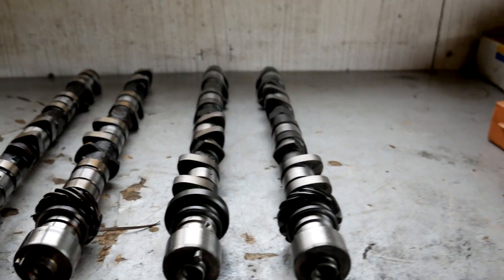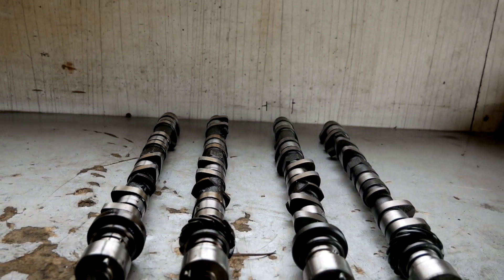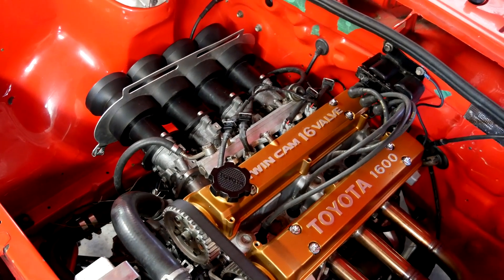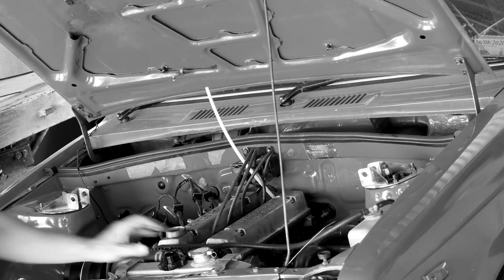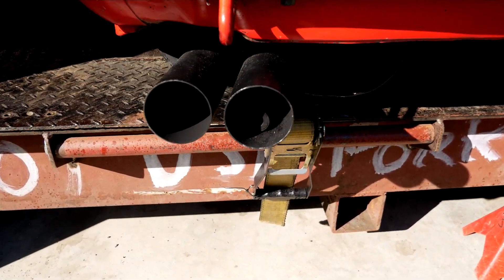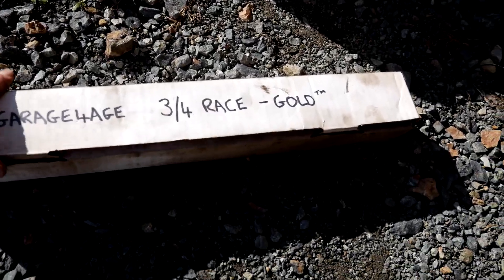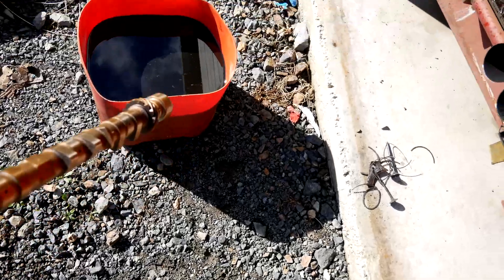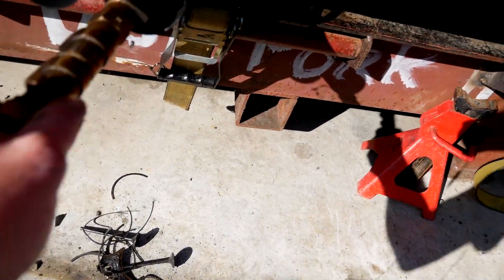Camshaft upgrades - Making Bigport great again - Part 5 the final?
Testing  camshafts in the bigport 4age test engine,   kelford 193b,  bluetop  & redtop 4age
Engine spec in this vid:

Modified  early bigport head

Late  7.1mm  232 factory camshafts
Early  7.5mm  240  factory camshafts
Kelford 193b 9.2/8.5mm 284/278 @ .3mm

Toda valve springs
Toda inlet cam gear

Redtop bigport block with 10.3:1 smallport pistons
Toda 3.7kg flywheel
Maxpeedingrods connecting rods
Garage 4age Header and 3" exhaust.
Link G4 ecu
47mm itb long runner.

Help me make more vids, grab some merch
@Garage 4age